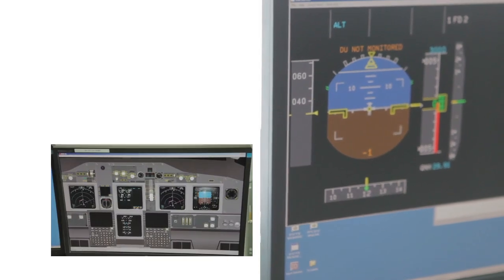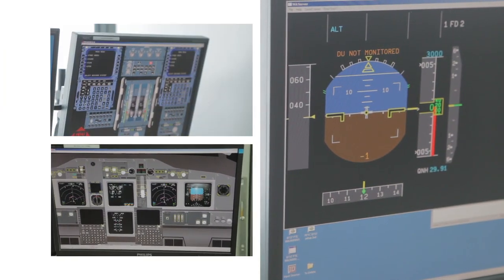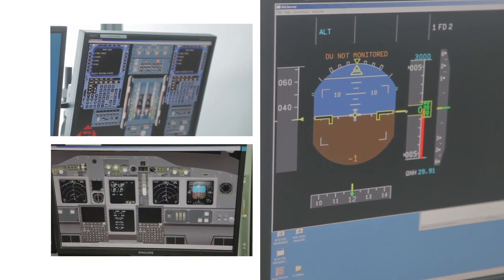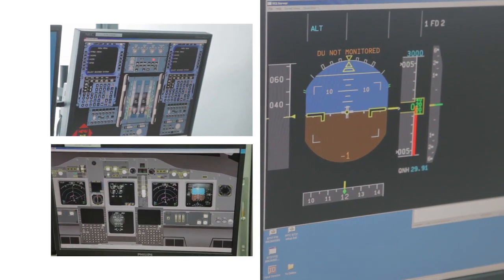Mechtronix uses QNX to rise above the competition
Learn about a software approach to flight simulation that precisely models the complexity of modern aircraft.